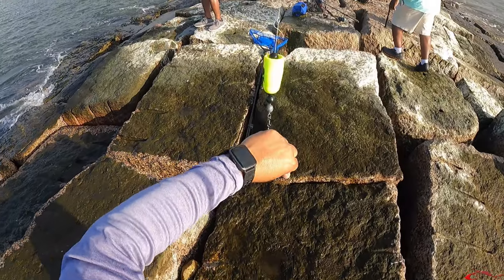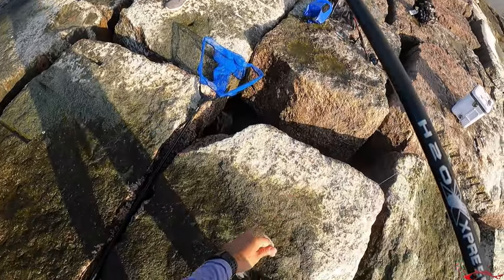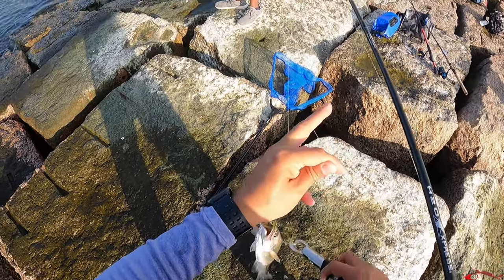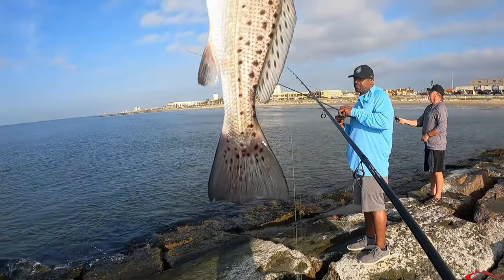Winner Vudu Cork Giveaway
In this fishing video I pull names out of a hat of the 3 winners of 2 Vudu Corks! All Patrons had double the chances to win. Thanks to all that entered and special thanks to Egret Baits, Vudu Baits for sponsoring this giveaway!

- You must like this video
- Must live in the USA
- Egret Baits will mail the winner their prizes
-You must enter the drawing by July 28, 2023, 11:59 pm Central Time Zone
-Winner will be selected by drawing names out of a Hat and Announced on this Channel via Video
-Retail value $6.49 each Vudu Cork
***Prize must be claimed within 30 days of announcing winner***

My Peeps:
Saltwater Soul Facebook